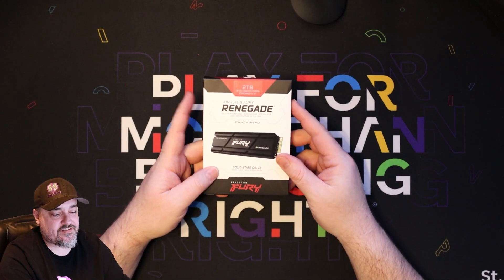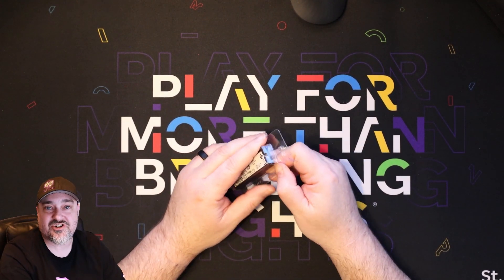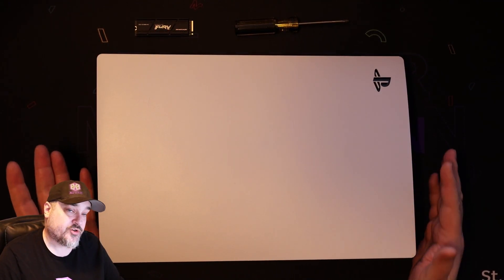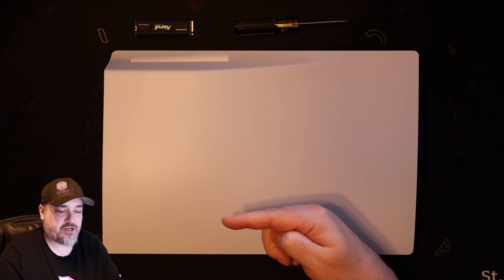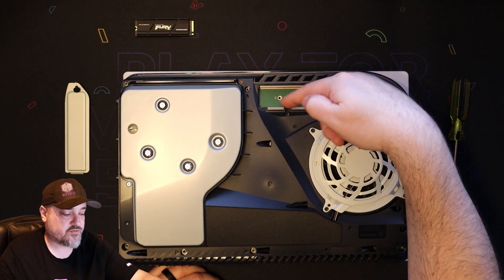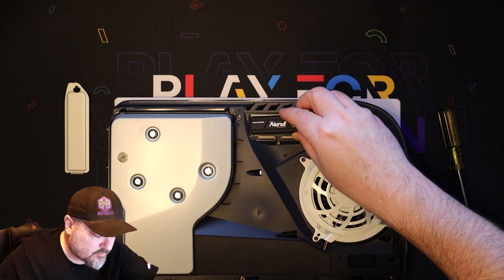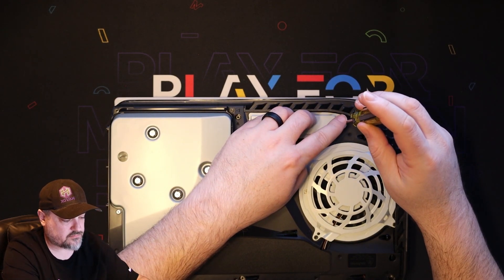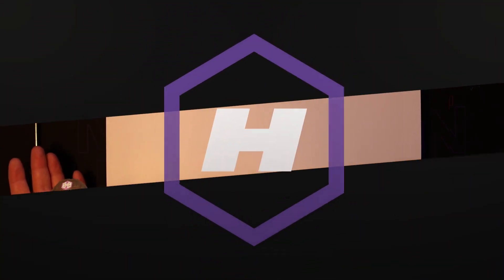PS5 2TB NVME UPGRADE - THE EASY WAY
In this one, I show you how to upgrade the storage of your PS5 to 2TB with an NVME drive from Kingston HyperX.